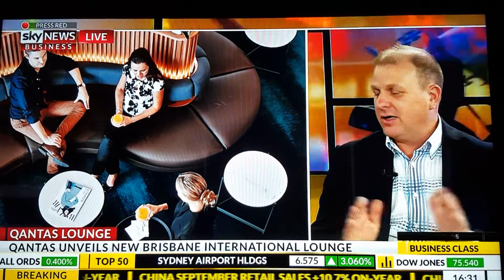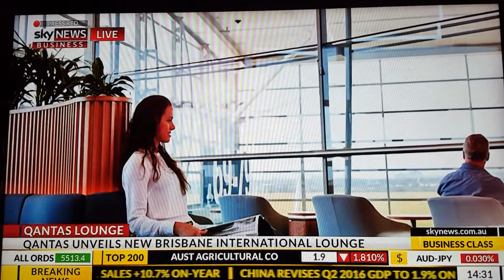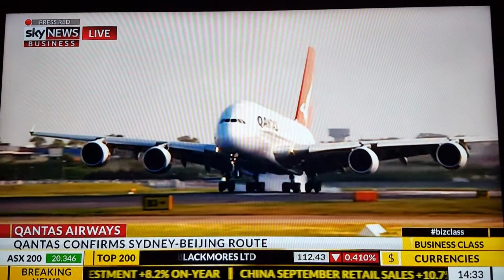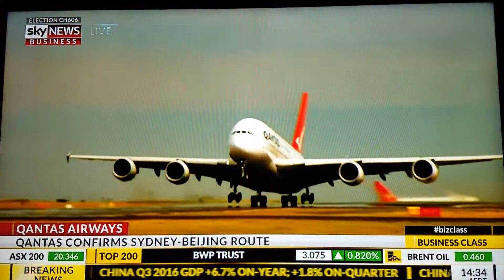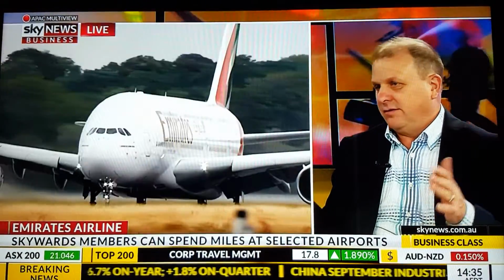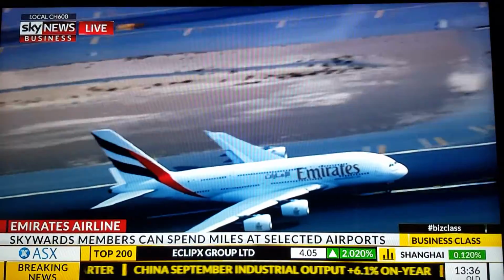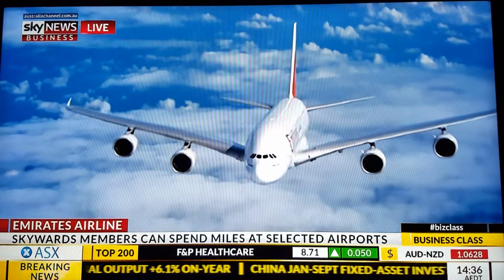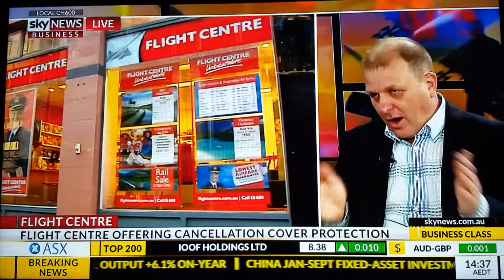Latest segment on Sky News Business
This week we're covering Qantas announcements, Emirates' Skywards program,  Flight Centre Cover Protection and Conde Nast's award for Perth's Como the Treasury hotel